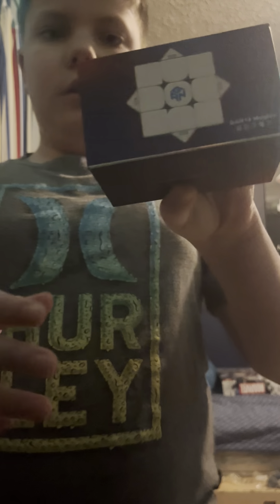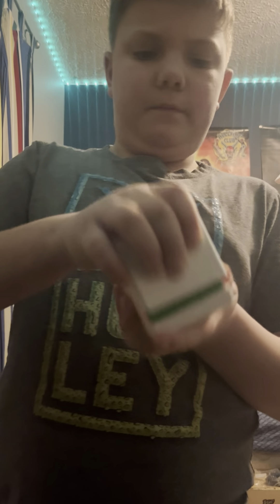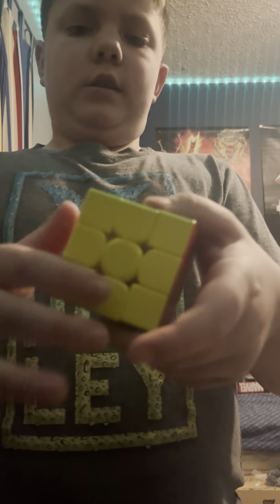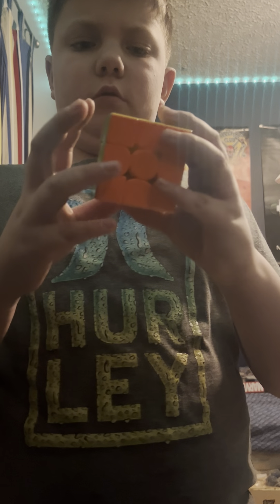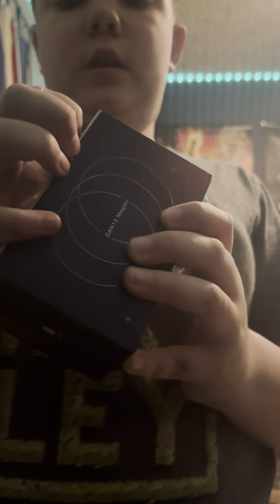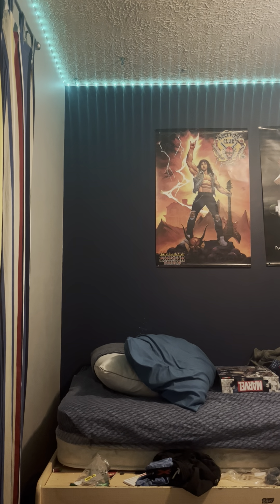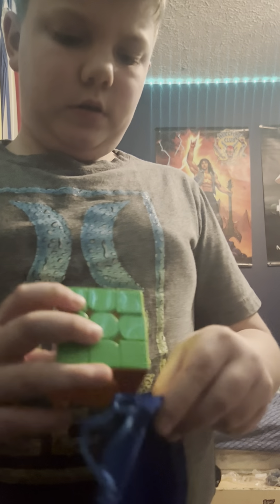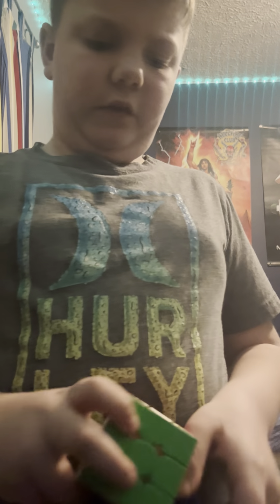Gan 13 Maglev (UV Coated) Review and Unboxing